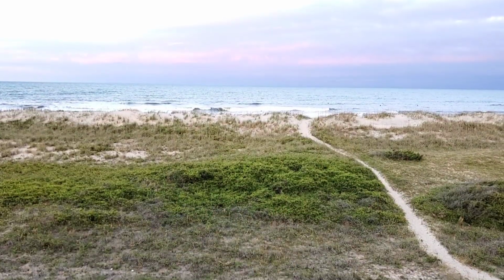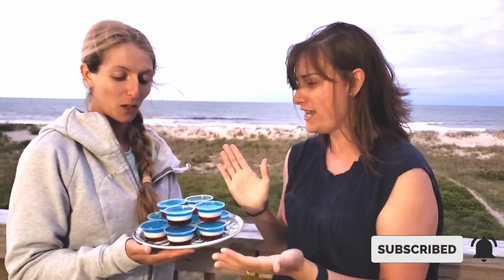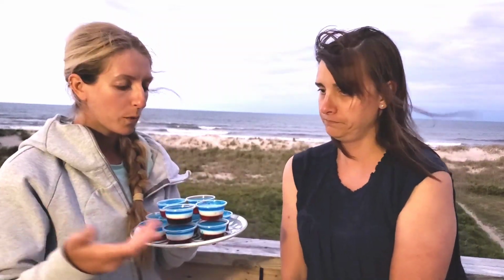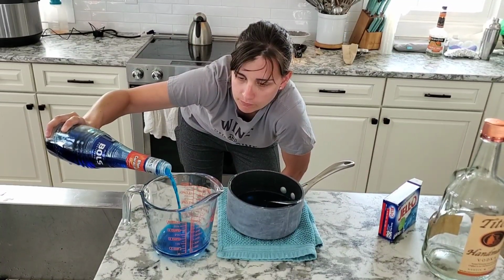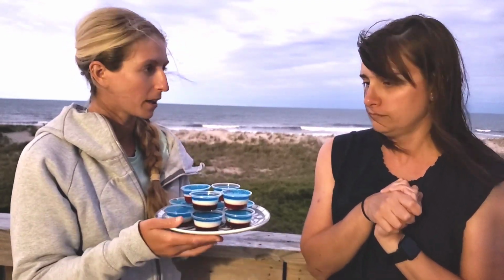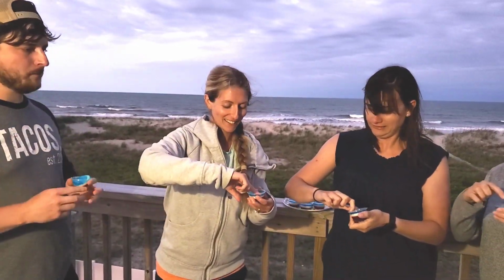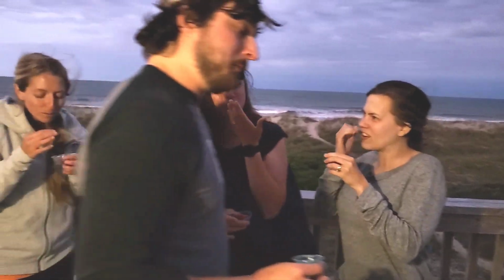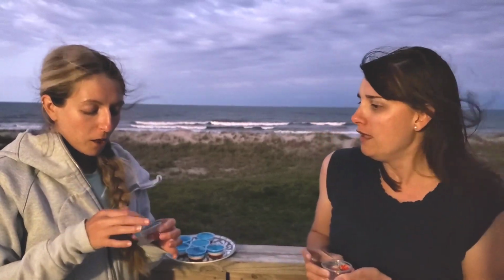HOW TO MAKE RED WHITE AND BLUE JELLO SHOTS - With Vodka Rum and Liqueurs [Easy Recipe]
Red, White, and Blue Jello Shots are a great patriotic party snack/drink.  We designed these American Flag Themed Jello Shots extra boozy, but with great tasting combination of flavors from Vodkas, Rums, and various Liqueurs.  Don't forget these at your Memorial Day or Fourth of July Parties this year!

Ingredients/Instructions:
-3oz Cherry Jello - 1 Cup of water on the stove.  Add 1 Cup of Berry Vodka once dissolved and cooled (but not solidified).  Fill cups 1/3 with mixture and cool until solidified in the fridge.
-2oz unflavored gelatin with 1 cup of water on stove (adjust based on your gelatin instructions to make jello.  Too much and it'll get gummy). Add 1/2 cup sweetened condensed milk and 1/2 cup coconut rum once dissolved and cooled (but not solidified).  Add layer to the cups and cool until solidified in the fridge.
-3oz berry blue jello combined with 1 cup water on stove. Dissolve and cool (but not solidified).  Add 1/2 cup blue curacao and 1/2 cup vodka.  Add layer to the cups and cool until solidified in the fridge.

If desired, you could make it even more boozy with vanilla vodka whipped cream!

**Cork and Java is a participant in the Amazon Services LLC Associates Program, an affiliate advertising program designed to provide a means for sites to earn advertising fees by advertising and linking to Amazon.com**